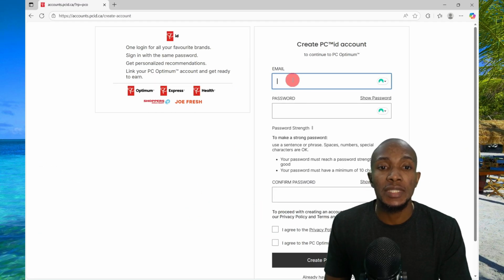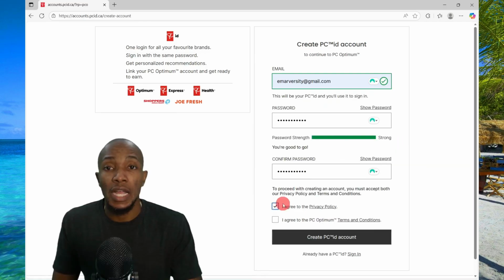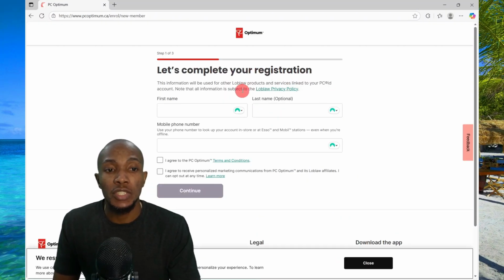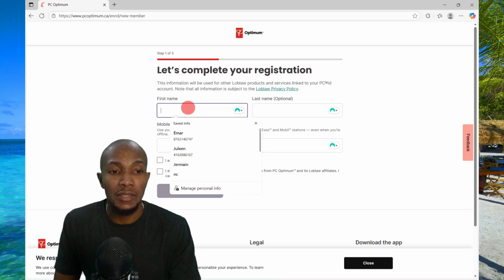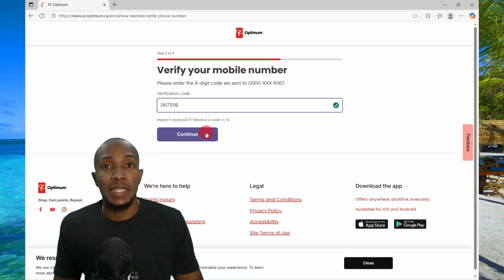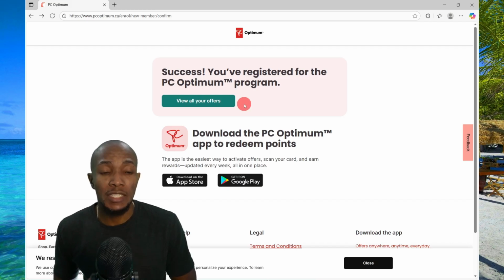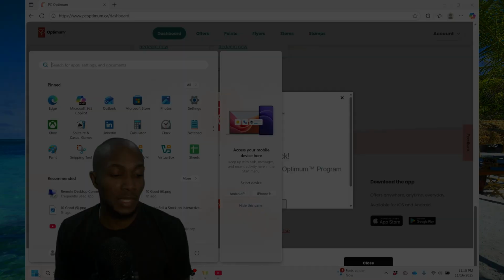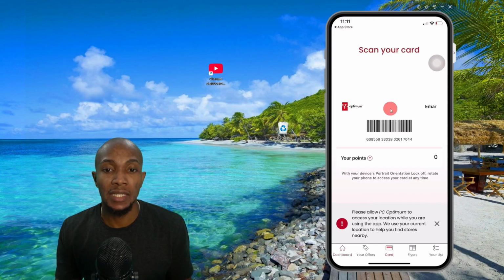How to Apply for PC Optimum Card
Learn how to apply for a PC Optimum card in just a few minutes! In this step-by-step guide, I’ll show you how to sign up online, through the app, or in-store so you can start earning points on groceries, gas, and everyday purchases at Loblaw stores, Shoppers Drug Mart, Esso, and more.